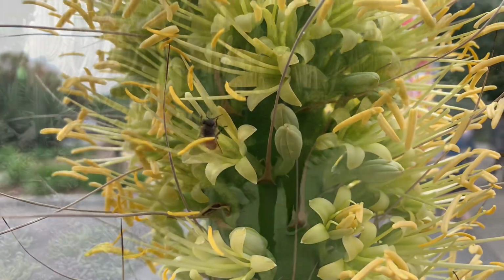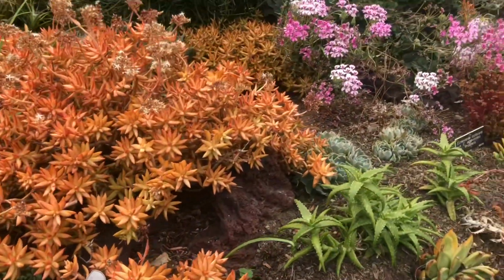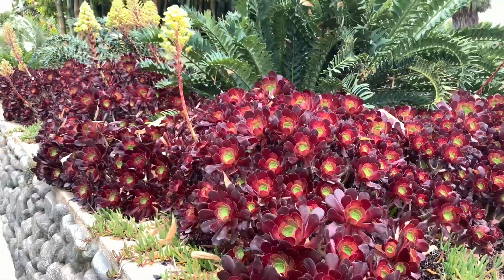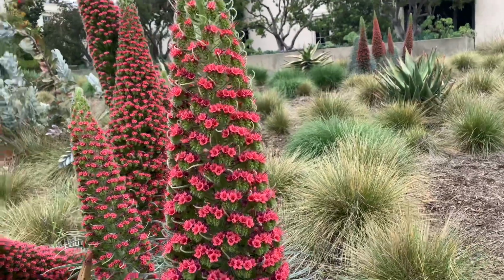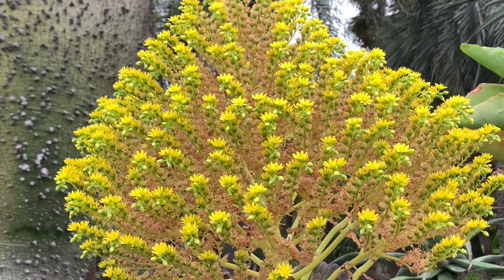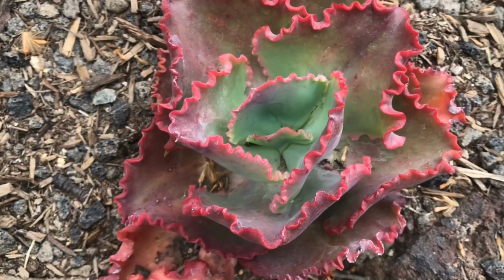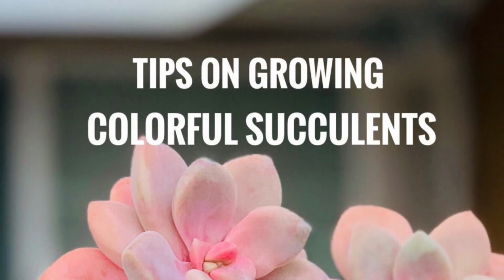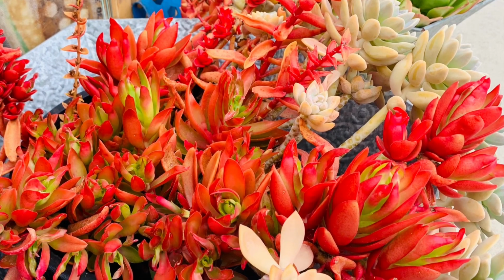Be inspired by these blooming succulent plants and get more tips on how to grow colorful succulents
Be inspired by the blooming succulents shown in this video and get more tips on how to grow colorful succulents- @ChopstickandSucculents

Check out these blooming succulent plants at Huntington Library And Botanical Garden.  Be inspired by their colorful succulent collection and get more tips on growing colorful succulents.

LEARN HOW TO GROW COLORFUL SUCCULENTS (Mother’s Day Special)
2.5-hour ONLINE COURSE (One-time payment)
to grow colorful succulents/ chopstick and succulents online course

GET SOME FREEBIES!

Enroll in my FREE online Course
Growing Succulents With Clarity And Confidence—a beginner's guide to successfully grow succulents.
Enjoy 45 minutes of the video lessons.

Download and read the first 36 pages of my  book for FREE: Water Me Next Week

Our SOIL FORMULA
50 % organic & 50 % inorganic mix

Two parts potting soil
1 part Perlite
1 part coarse sand

You can adjust the mixture based on your location and plant species.
If you live in very humid areas, add more inorganic components.

Grow lights: TS 600 Mars Hydro

Black square nursery containers

Tweezers for Succulents US

Tweezers for Succulents Canada

For indoor succulents, use this ready-made soil mixture

Grow lights

iPhone Case Succulent design
Succulent Design T-shirt: B08HSLL7Q7

Where to buy Tweezers
Where to buy succulents
Where to buy soil